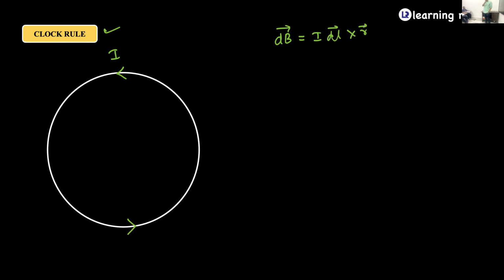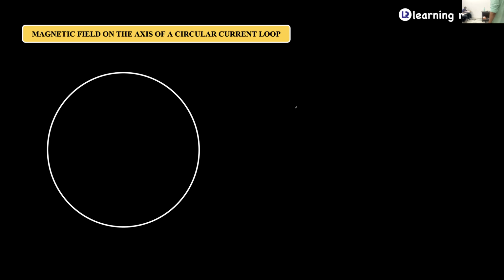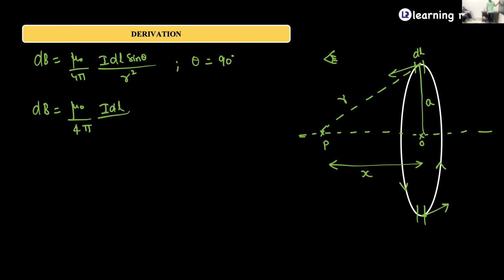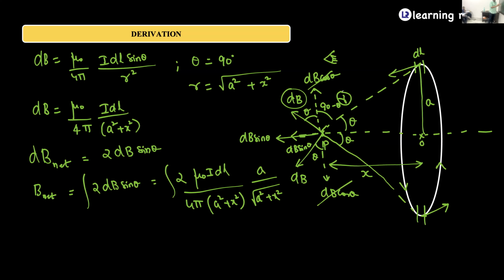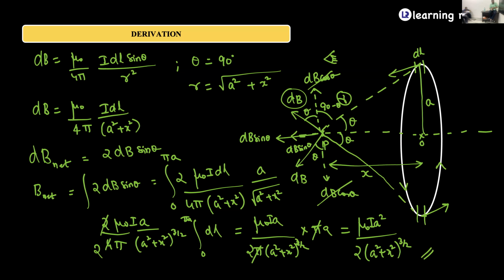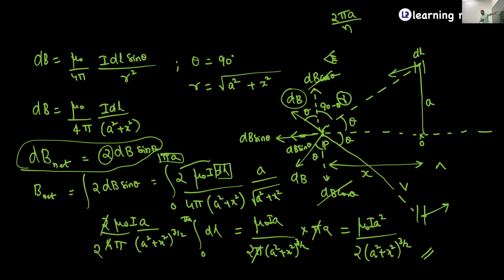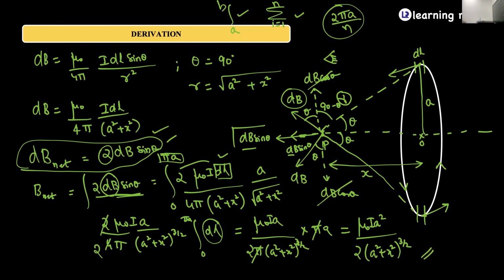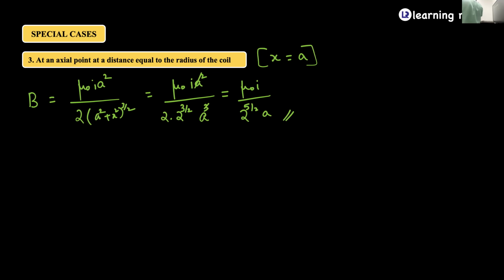XII Physics b1 5th july 232